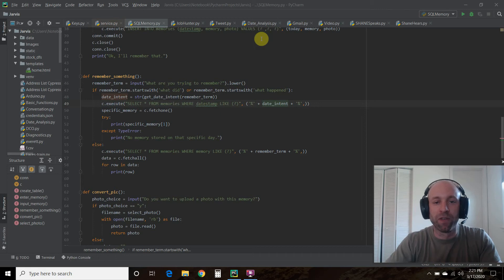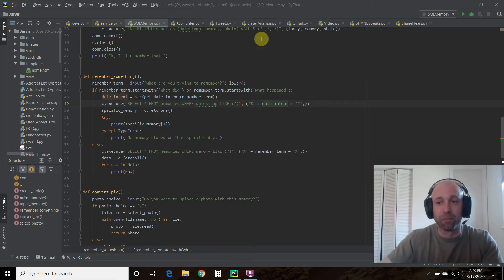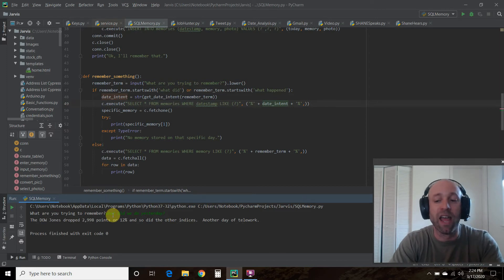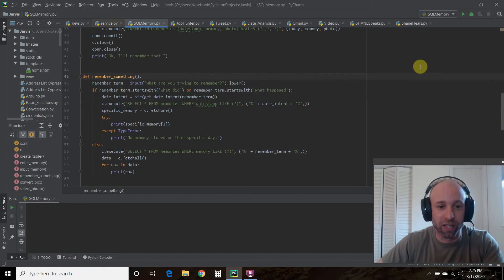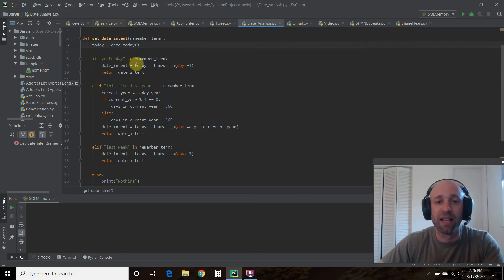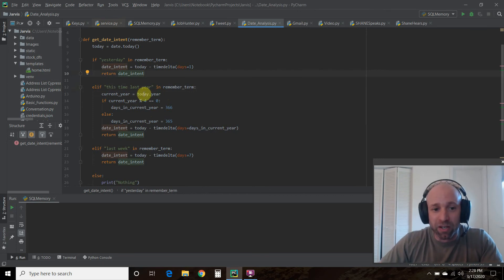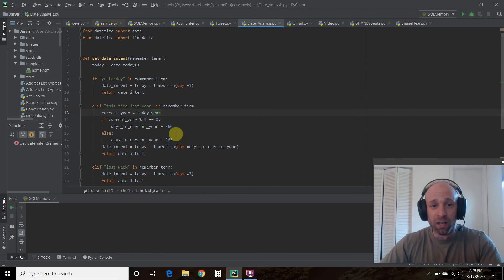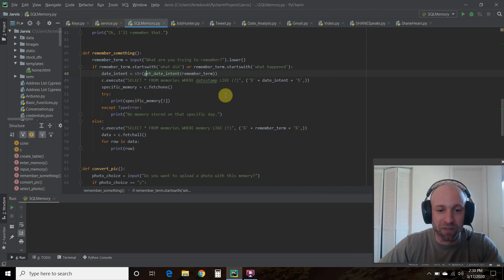Python SQLite Remembering Things From Digital Memory Using DATETIME | #55 (SQLite #5)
In this video, we expand on our remember function from the third video in this playlist (link below).  We'll be using Python SQLite to remember things from our Digital Memory using Python's DATETIME and some string manipulation.